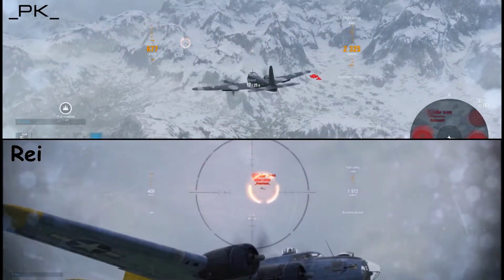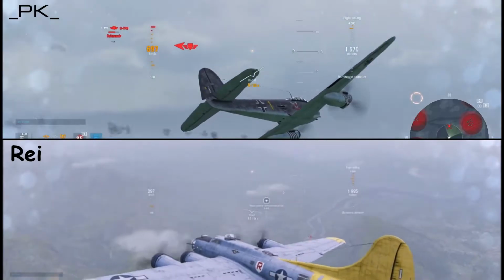Dual Perspectives: Bomber vs HF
A training room sesh with Rei discussing a B17G going up against a Me-410 in a split-screen.